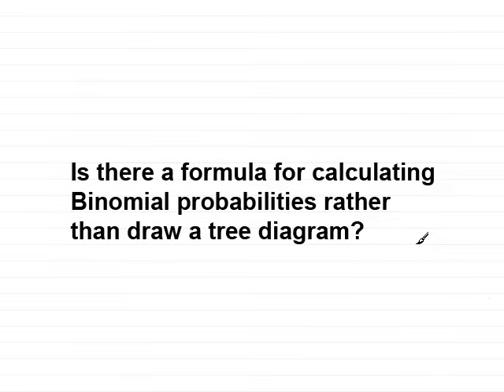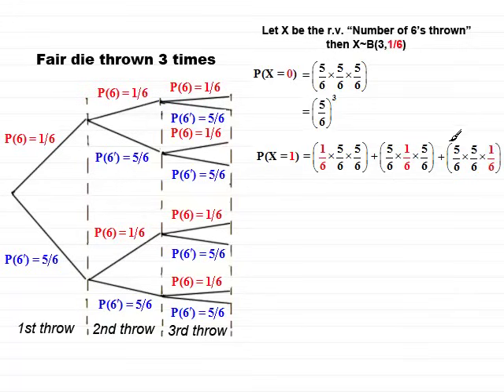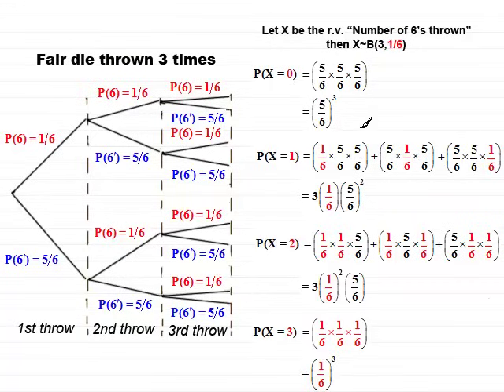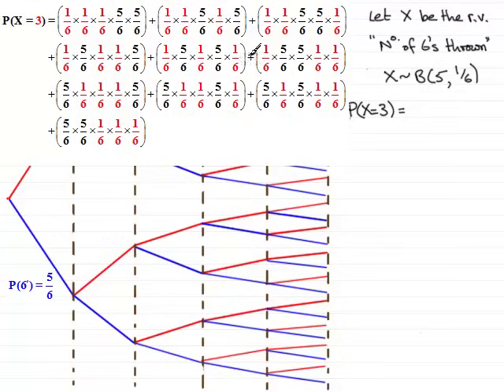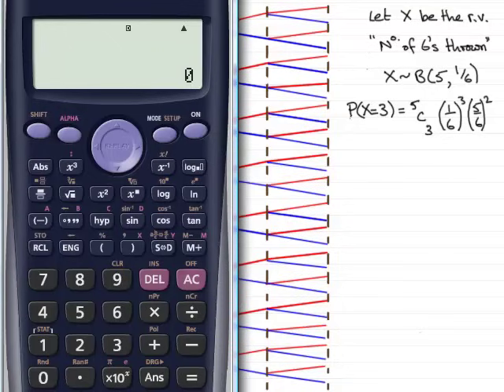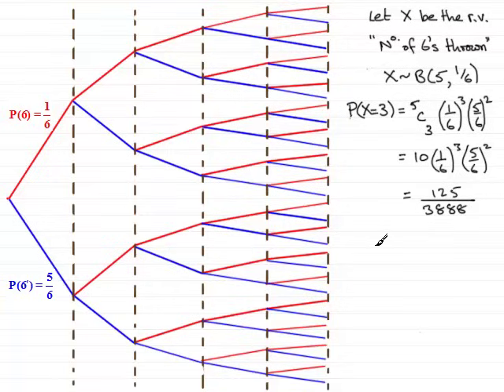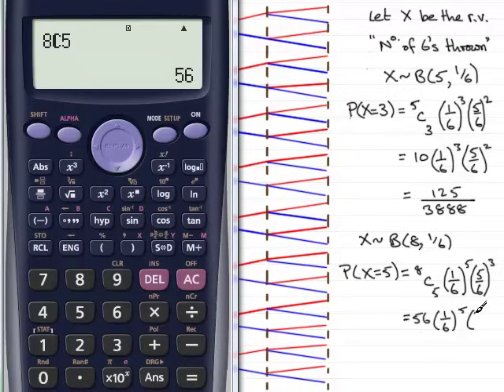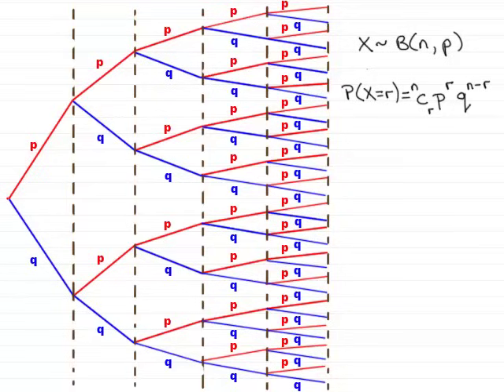Binomial Distribution formula | Maths Made Easy with ExamSolutions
Here you'll learn how the Binomial Distribution formula is derived, by using a simple tree diagram.